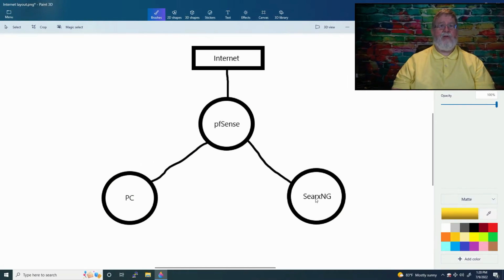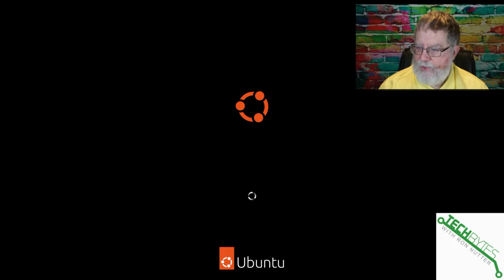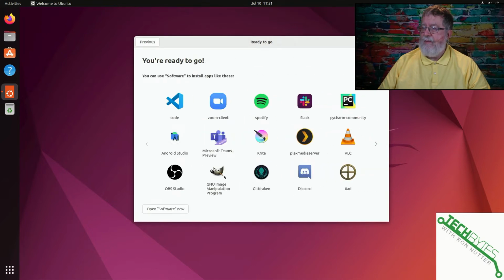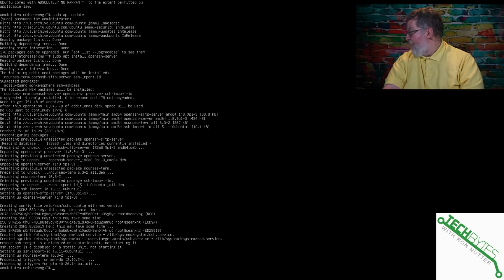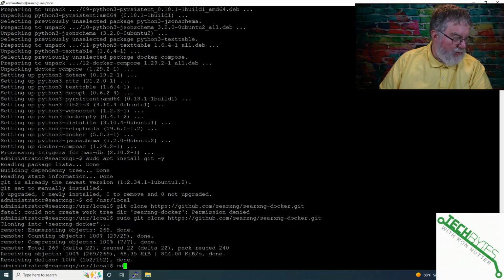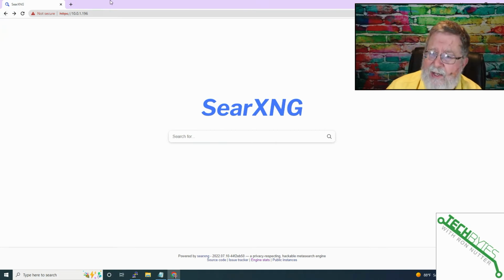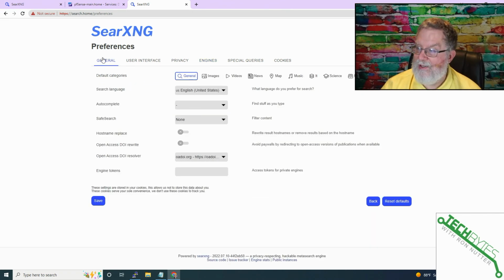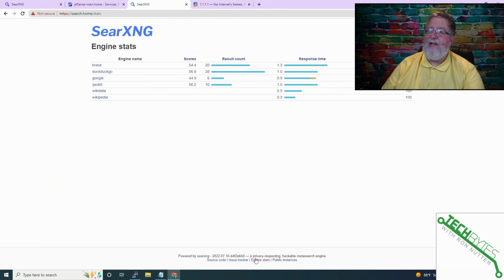How to use pfSense & SearxNG to run your own local secure search engine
Would you like a little privacy using a search engine?
Would you like to check more than one search engine at the same time?

sudo apt install docker-compose -y
sudo apt install git -y
cd /usr/local
cd searxng-docker/

## do this before bringing up searxng the first time
If you don’t do this, the searx page will start to come up but only give you a blank page

sed -I "s|ultrasecretkey|$(openssl rand -hex 32)|g" searxng/settings.yml

⏱️TIMESTAMPS⏱️
0:00 - Intro
0:53 - What we will be covering
1:03 - How the pieces fit together
4:20 - Installing Ubuntu Desktop
9:02 - Enable Ubuntu to boot in CLI
12:10 - Install SSH
14:28 - Install SearxNG process
16:24 - Install docker portion
16:36 - Install docker-compose portion
16:44 - Install SearxNG
20:53 - Getting Searx to respond by hostname

HP EliteDesk 800 G1 Tiny Computer Micro

EVanlak DispalyPort Headless Ghost Display Emulator for PC 4K DP Dummy Plug

To listen to an audio version of this episode while driving,  TechBytes with Ron Nutter is available on